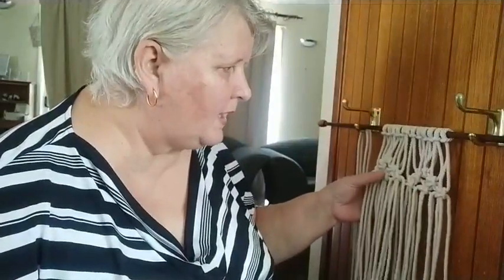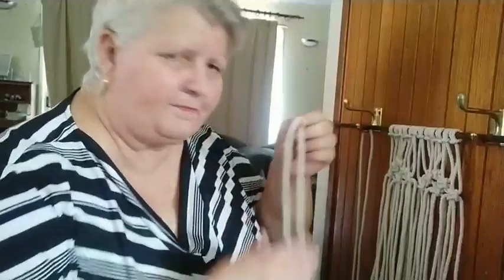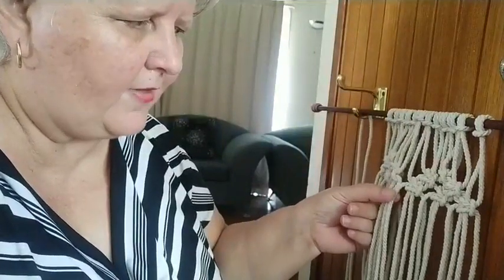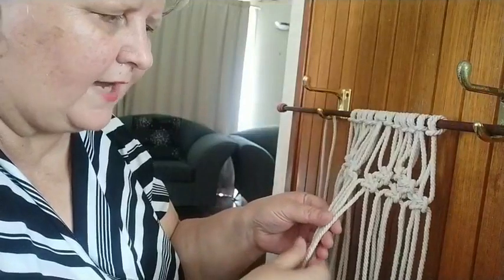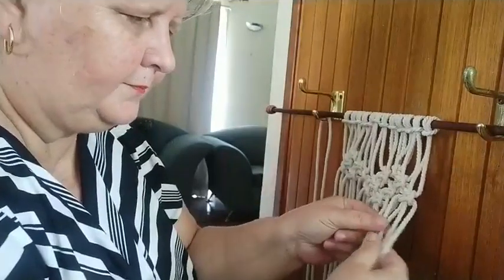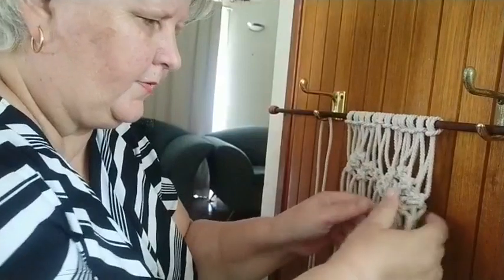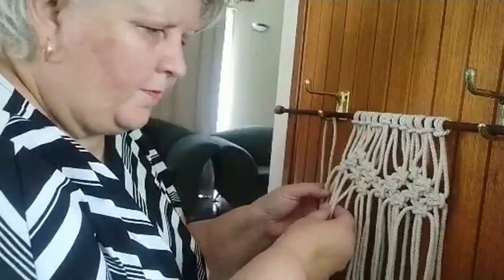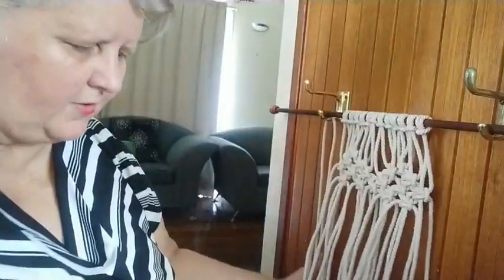How to create an easy macramé heart wall hanging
Have you seen macramé decor in the shops? It's expensive, right? Why not buy the supplies, use cord or tshirt yarn you make yourself at home and try this easy macramé heart wall hanging. Perfect for beginners.